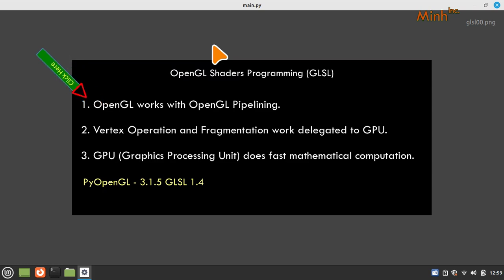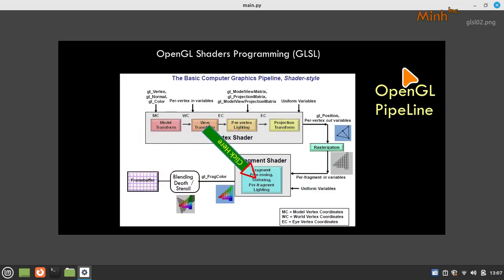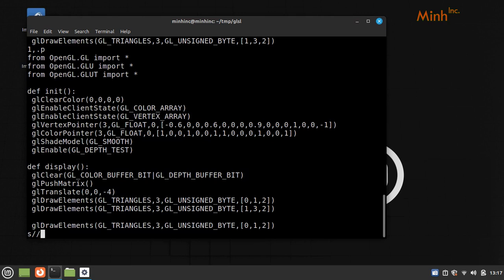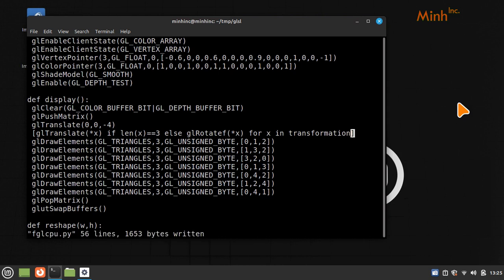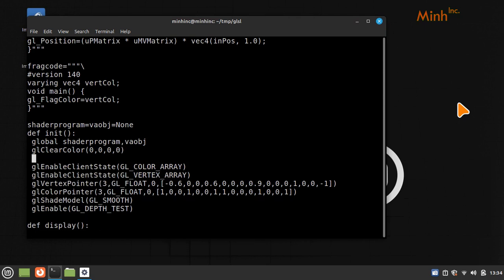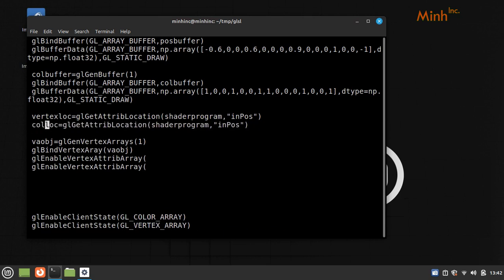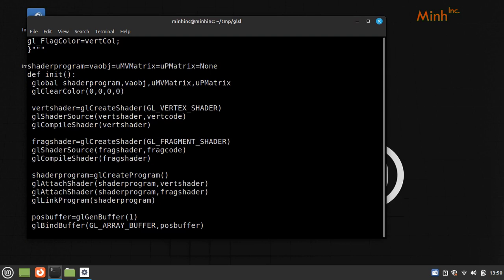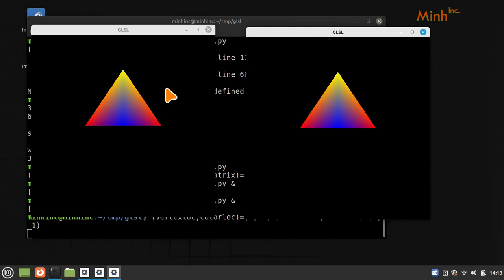OpenGL Shader Programming GLSL | Python | Minhinc | 18 May 2023